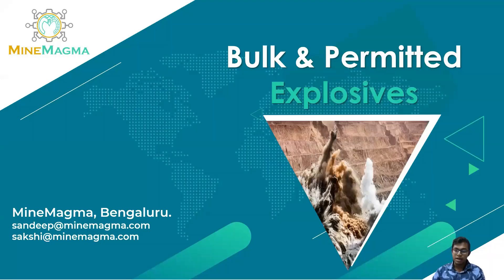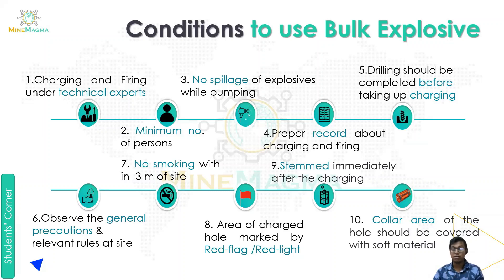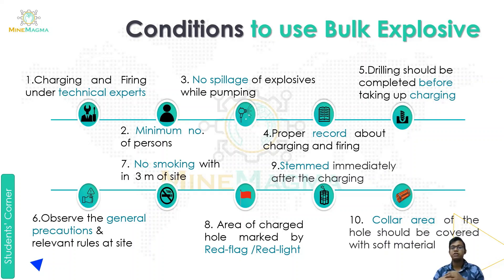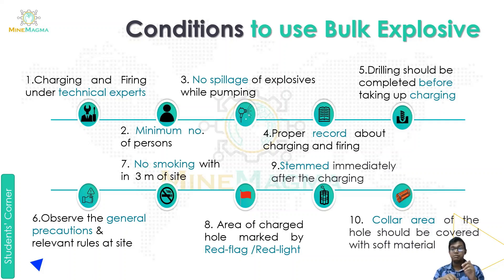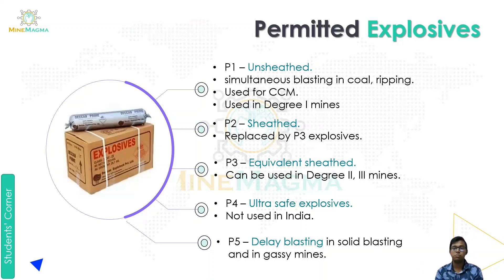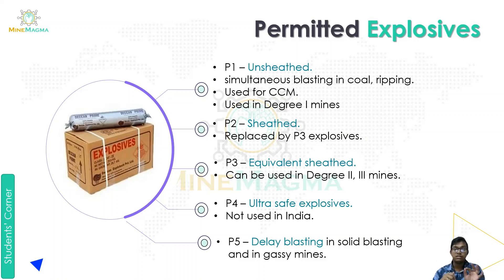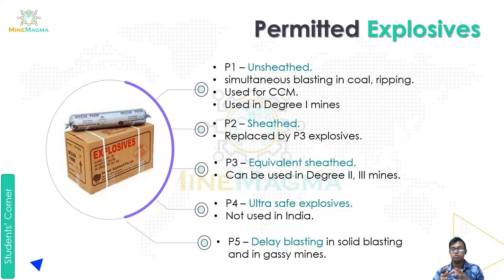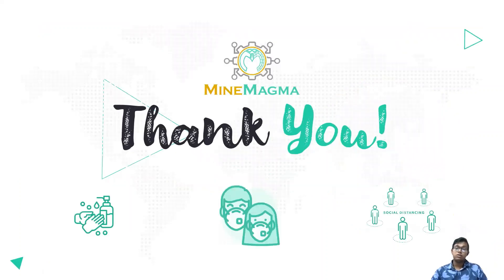Bulk Explosives_Condition to use bulk explosives_PMS_SMS_Permitted Explosives_Explosives (Part2)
MINE DRILLING & BLASTING VIDEO LECTURE:
6. Bulk & Permitted Explosives (Part1)

Timeline:
00:13 Content
00:36 Conditions to use Bulk Explosive
03:07 Permitted Explosives
05:14 Testing of Permitted Explosives